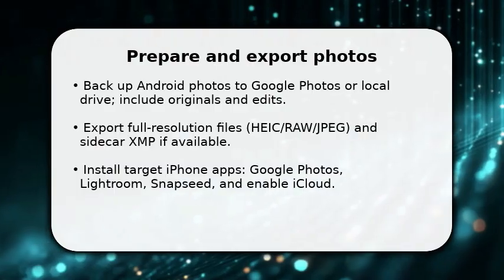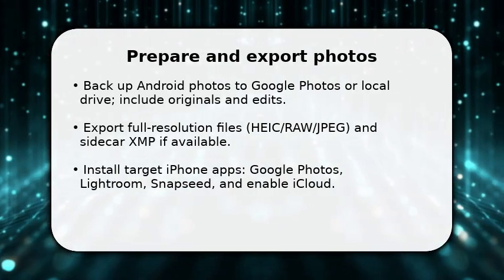How to Change Android to Iphone Photo Editing - Full Guide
How to Change Android to Iphone Photo Editing - Full Guide | 🔒 Surfshark VPN Deal — Stay private and secure. $1.99/mo + 3 Months Free ▸

Dive into the comprehensive guide on transitioning your Android photo editing skills to iPhone. Discover techniques, tools, and tips tailored for iOS devices in this step-bythy tutorial.

Android Photo Editing, iPhone Photography Tutorial, Photo Editing Skills Transfer, iOS Image Enhancement Tools, Edit Your iPhone Pictures